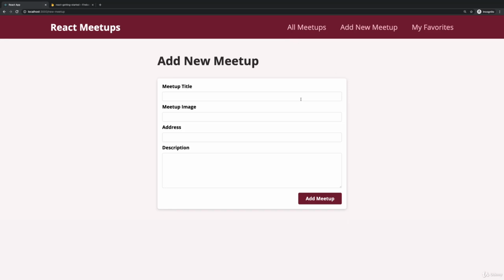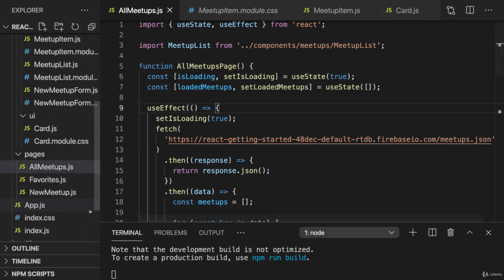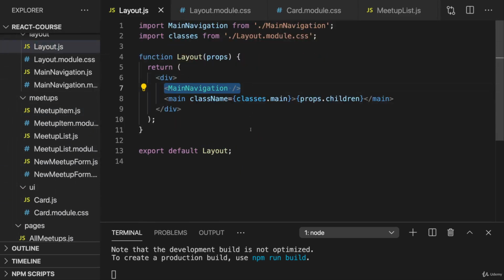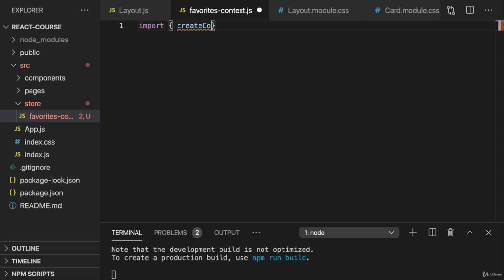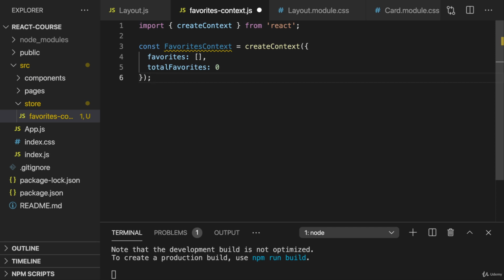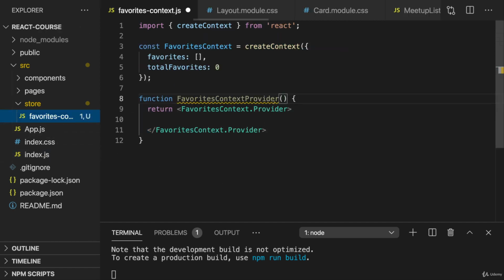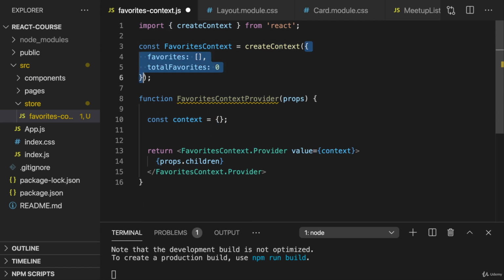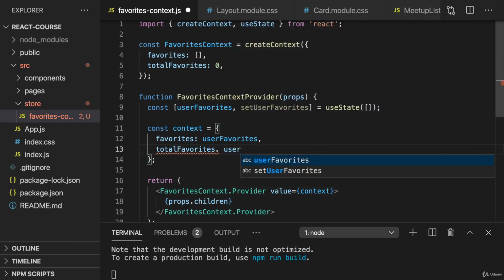043 Introducing React Context